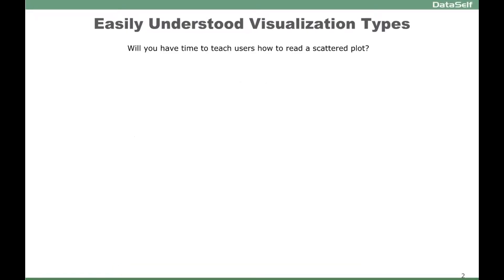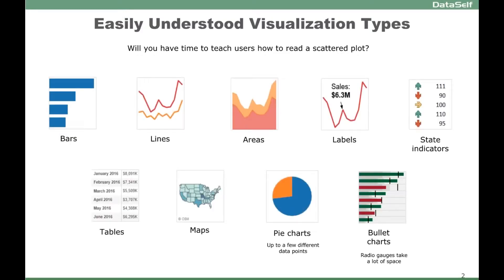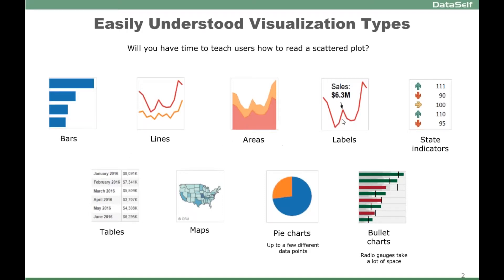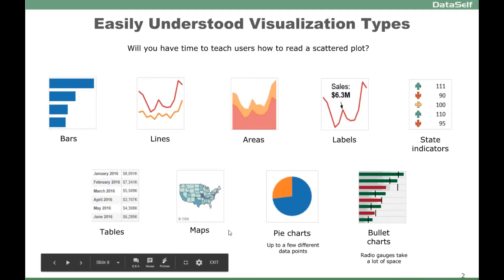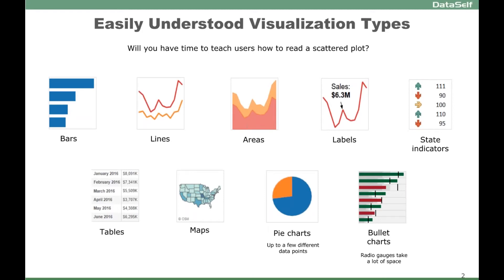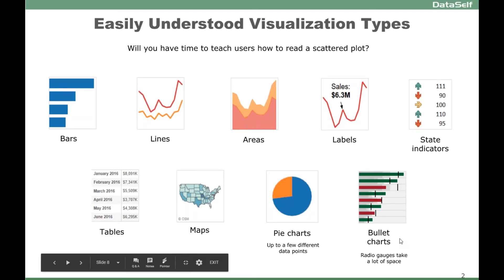Data Visualization 101: Easily Understood Vizualization Types - Tableau / DataSelf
Reports and dashboards are in high demand. No matter what tool you build them with, you should know what works and what doesn’t. Find out in this educational webinar. Tune in to learn all about data visualization 101:

– Make your reports and dashboards pop with a few simple design principles.
– Boost clarity with charts and text – when and which types to use.
– Make it memorable with interactivity, such as filtering, pop-ups and drilling down.
– Learn best practices for creating and delivering your dashboards.

DataSelf has preconfigured solutions for system such as Acumatica, Epicor, Everest Software, Infor CRM (SalesLogix), Microsoft Dynamics 365, Dynamics AX, Dynamics CRM, Dynamics GP, Dynamics NAV, Dynamics SL, NetSuite, Sage 100 (MAS 90 / MAS 200), Sage 300 (Accpac), Sage 500 (MAS 500), Sage CRM, Sage Pro, Sage X3, Salesforce, SAP Business One, Syspro, SugarCRM, xTuple, and other systems.